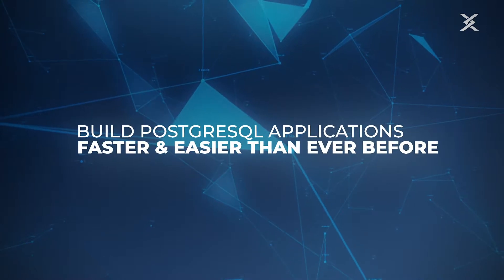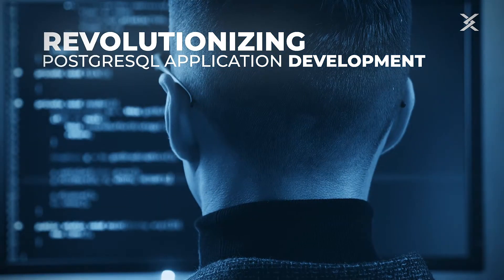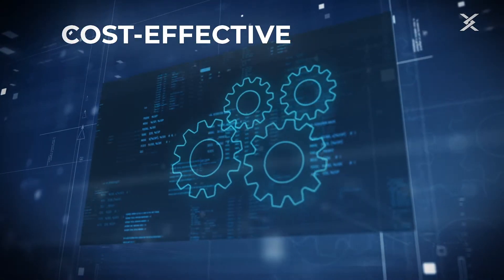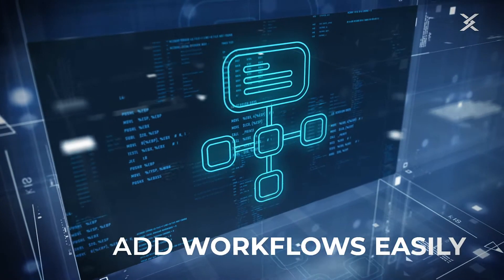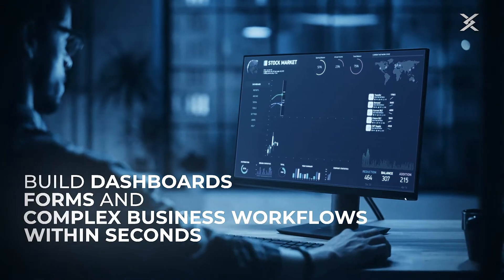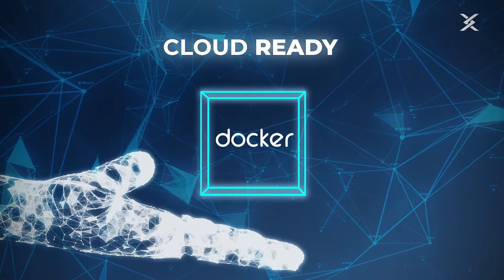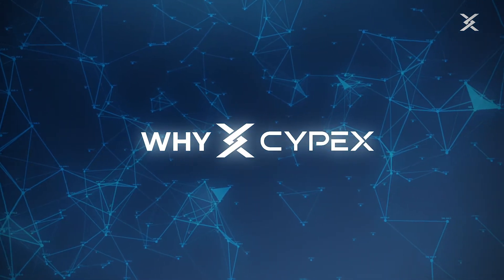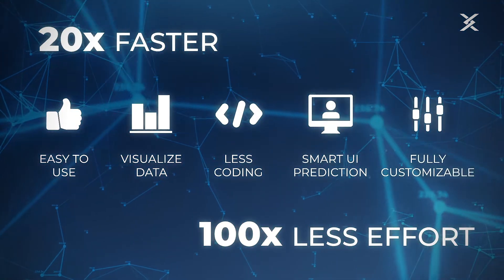CYPEX - Rapid Application Development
CYPEX is a user-friendly tool to quickly build PostgreSQL applications - developed by CYBERTEC. Little coding is needed to achieve big results – which makes it one of the fastest development tools for PostgreSQL. Turning PostgreSQL tables into fully fledged applications has never been easier.

CYPEX enables internal applications development in no time. And the best part of it: Almost everyone with at least basic coding knowledge, will be able to develop these applications.